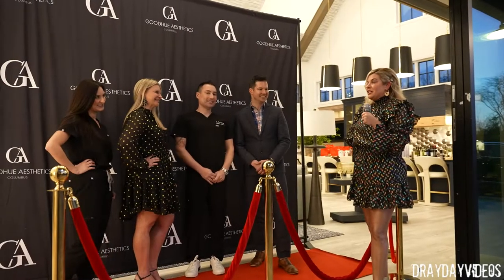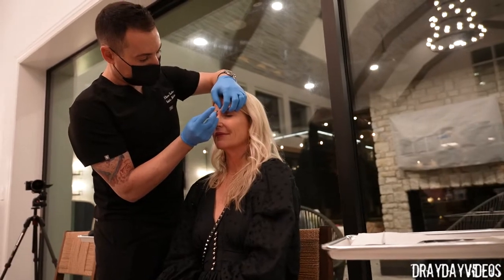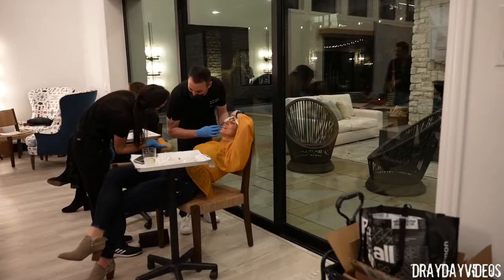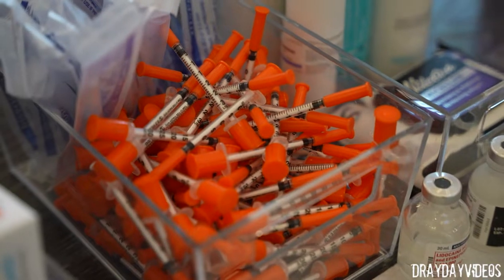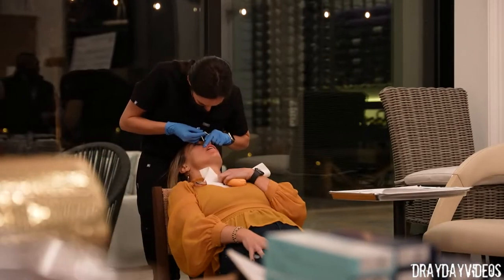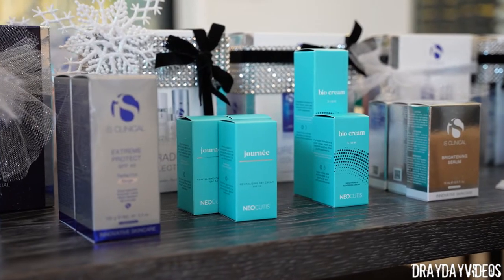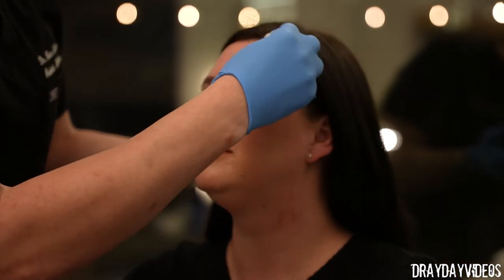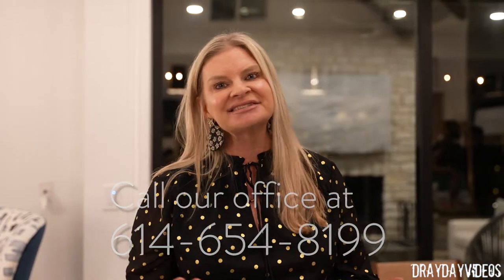A Glimpse of Goodhue Aesthetics Concierge Services - Botox Brought To You!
Goodhue Aesthetics offers a wide variety procedures that are minimally invasive such as: non-surgical facelift, Ultherapy, lip filler, chin filler, under eye filler, non-surgical nose job ("liquid rhinoplasty"), tinker bell nose lift, Sculptra, hyper-dilute Radiesse treatment which rejuvenates stimulate collagen reformation, tighten the skin and lift the neck. Our practice offers products from different product lines such as, Restylane dermal fillers, Juvéderm dermal fillers, Belotero Balance, Botox, Dysport, Xeomin, Kybella, Qwo, and many more. Stop by our office and try out the first physician grade facial system on the market, The SaltFacial. We also offer laser resurfacing, radio frequency microneedling, VBeam Perfecta laser for the treatment of pigmented lesions & brown/red spots. Our practice focuses on individualized patient care and work with you intimately to ascertain your aesthetic goals and develop a treatment plan which is customized for your budget. At Goodhue Aesthetic, we put a lot of equity into long-term patient relationships and understand this is achieved by personalization, empathy and comfort. We offer customized solutions to make you as comfortable as possible during your treatments at our practice.